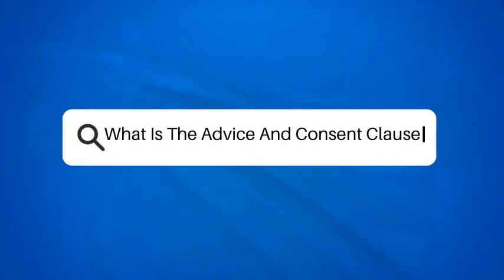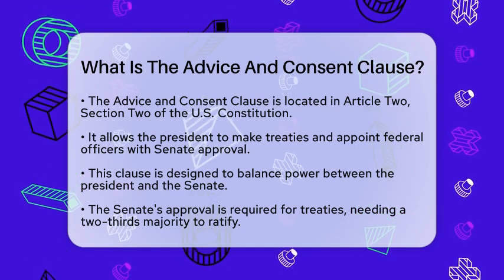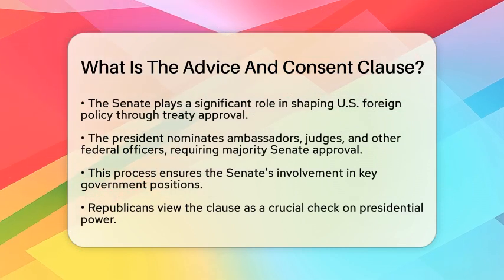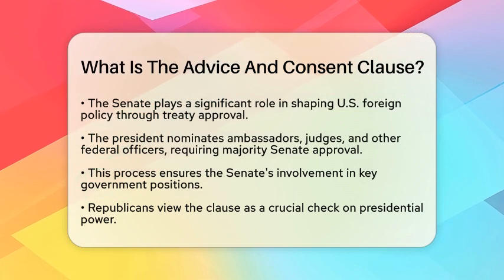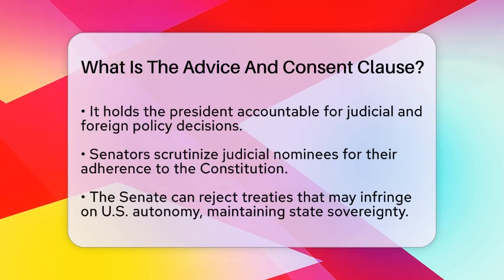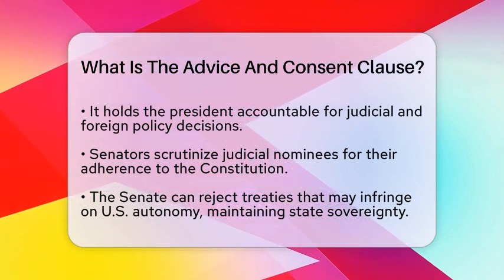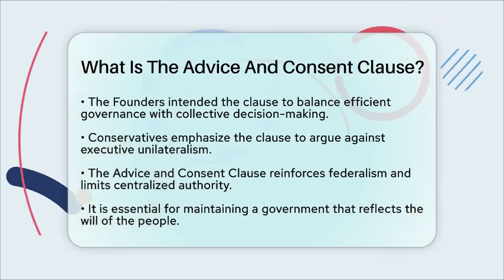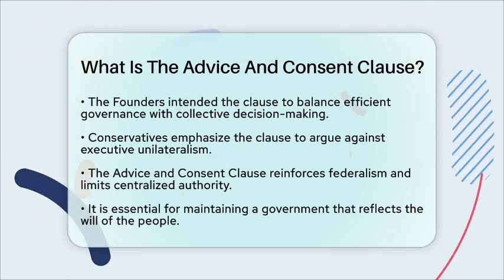What Is The Advice And Consent Clause? - The Right Politics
What Is The Advice And Consent Clause? In this informative video, we will break down the Advice and Consent Clause of the United States Constitution and its significance in the balance of power between the president and the Senate. This essential clause, found in Article Two, Section Two, outlines the president's authority to make treaties and appoint federal officers, contingent upon Senate approval. We’ll discuss how this system operates to ensure that executive actions are subject to legislative checks, reflecting the Founders' vision of preventing any single individual from wielding excessive power.

We will cover the two primary areas where this clause applies: treaties and appointments. You’ll learn about the Senate's critical role in shaping foreign policy through treaty ratification and how they influence judicial nominations, including Supreme Court justices. We’ll also explore the Republican perspective on this clause, emphasizing its importance in holding the president accountable and ensuring that significant decisions align with national interests.

Join us as we navigate the historical context and modern implications of the Advice and Consent Clause, highlighting its relevance in today’s political landscape.

About Us: Welcome to The Right Politics, your go-to channel for discussions on conservative values and the rich history of the Republican Party. Here, we dive into essential topics like GOP policies, the principles of free market economics, and the importance of limited government. We also highlight issues surrounding Second Amendment rights, tax cuts, fiscal policy, traditional family values, and national security under Republican leadership.